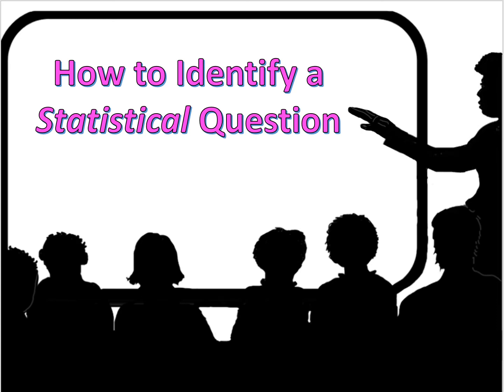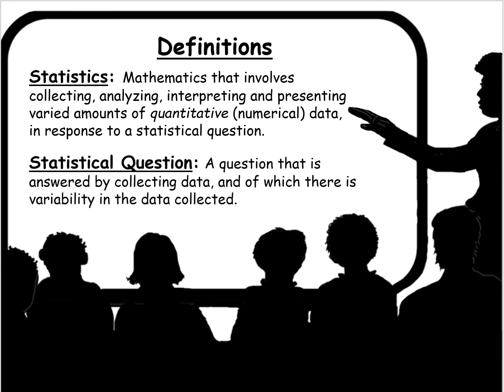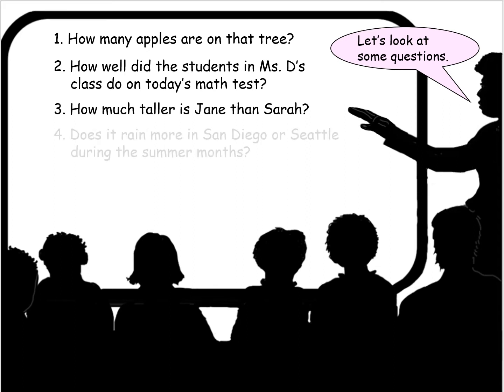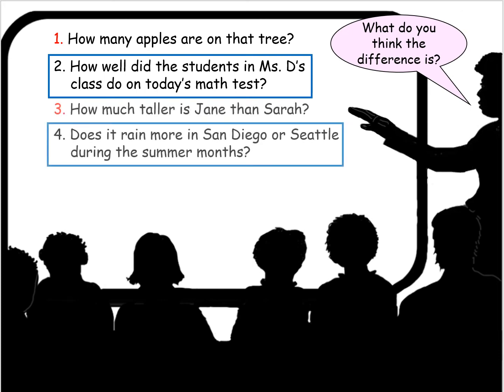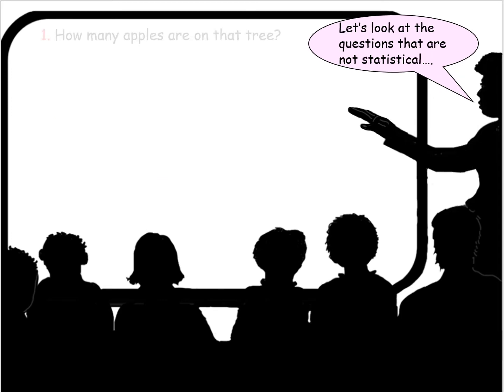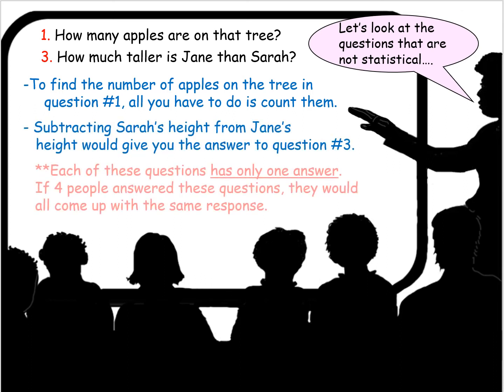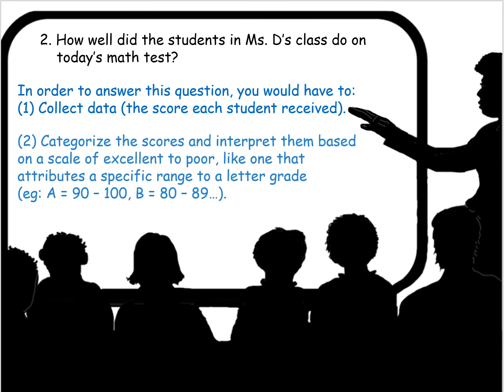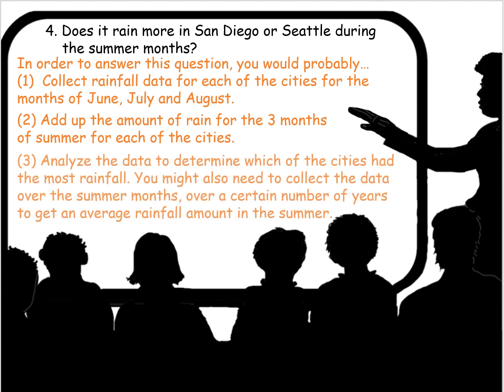How to Identify Statistical Questions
This is a mathematics instructional video aligned with CCSS.MATH.CONTENT.6.SP.A.1
Recognize a statistical question as one that anticipates variability in the data related to the question and accounts for it in the answers. For example, "How old am I?" is not a statistical question, but "How old are the students in my school?" is a statistical question because one anticipates variability in students' ages.